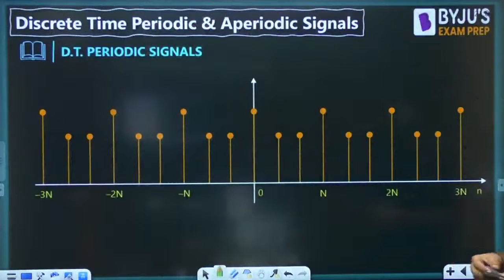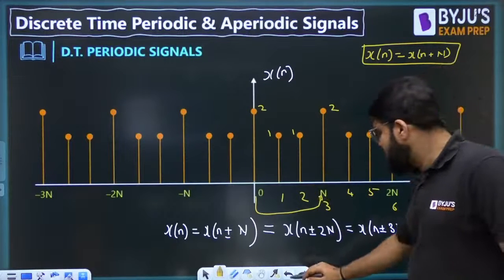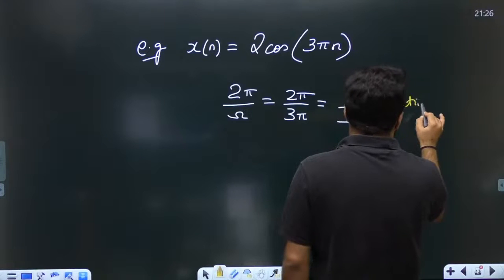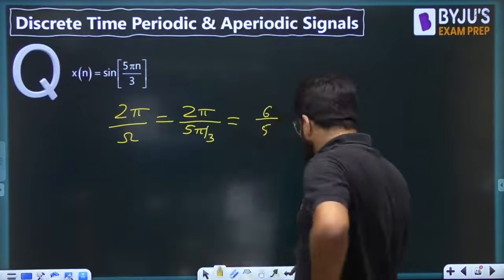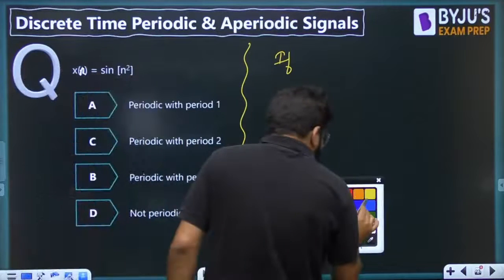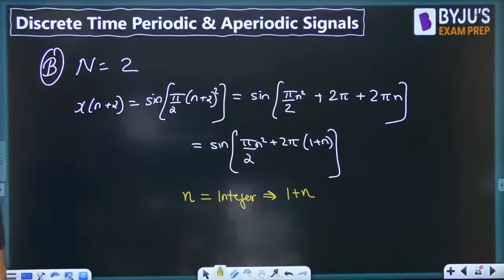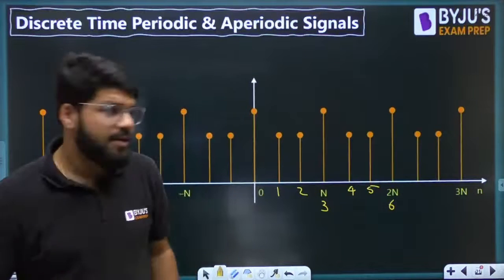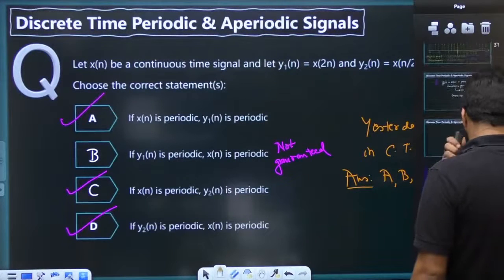GATE 2024 | Signals and Systems | Discrete Time Periodic & Aperiodic Signals | GATE EE/EC/IN 2023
Build your understanding of Discrete Time Periodic & Aperiodic Signals with this exclusive  Signals and Systems session for the GATE 2024 Electronics and Communication (ECE) , Electrical (EE) and Instrumentation (IN) exams.

In this session, BYJU’S Exam Prep GATE expert, Rakesh Sir, discusses the concept of Discrete Time Periodic and Aperiodic Signals including the difference between the Periodic and Aperiodic Signals. Sir takes you through the Discrete Time Signals with Discrete Time Signal example and how to represent Fourier Series Discrete Time Periodic Signals mathematically. Further, he also explains the Aperiodic Signal, which do not repeat themselves after any fixed period. Sir discusses the different types of Periodic and Aperiodic Signals examples to help you understand them well.

The main highlights of this session are:
- Discrete Time Signals and Systems
- Discrete Time Periodic and Aperiodic Signals
- Periodic and Aperiodic Signals problems

Share this session with your friends to help them revise Discrete Time Periodic and Aperiodic Signals and solve Signals and Systems GATE questions.

Ace your prep for GATE 2024, IES, BARC, ISRO, HPCL, HAL, BHEL, PSUs, NIELIT and PGEE with BYJU’S Exam Prep GATE. Stay tuned for LIVE sessions on GATE exam pattern, GATE 2024 syllabus, post-GATE guidance, free GATE crash course, free GATE online coaching, GATE preparation 2024 tips and more to enhance your GATE EC, EE, IN and CS exam performance.